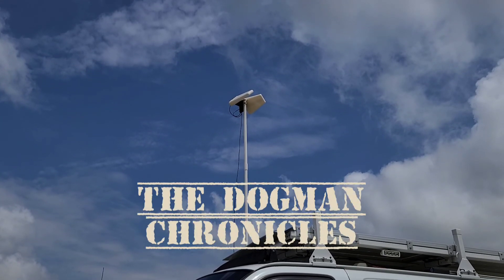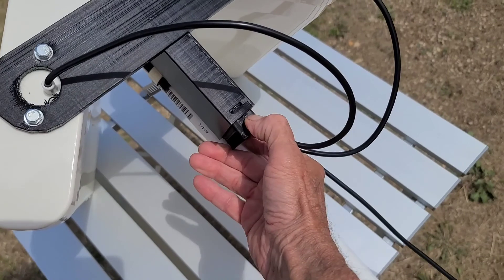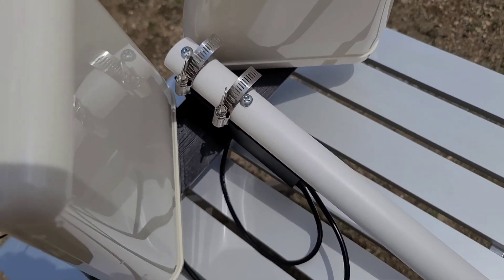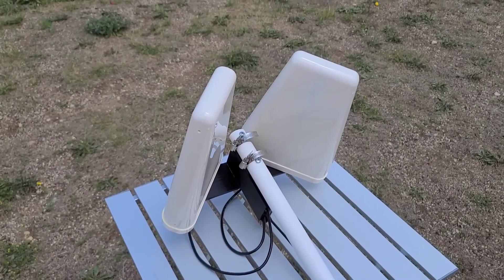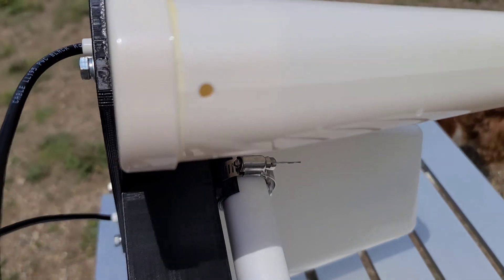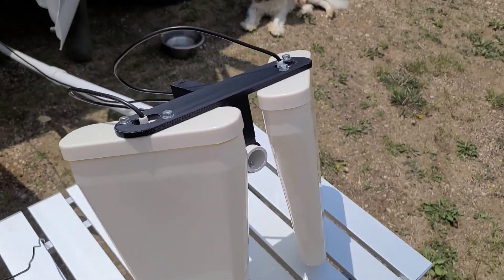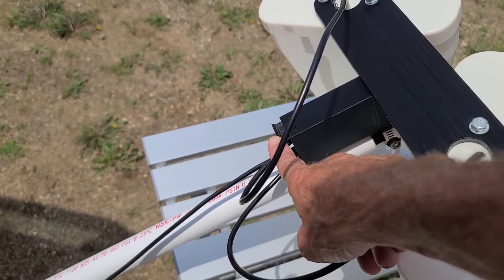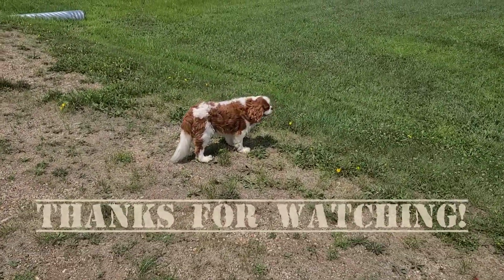07-10-2021, Binoculars Antenna Upgrade for Insty Connect Explorer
I show and talk about the "Binoculars" directional antenna for Insty Connect Explorer systems.